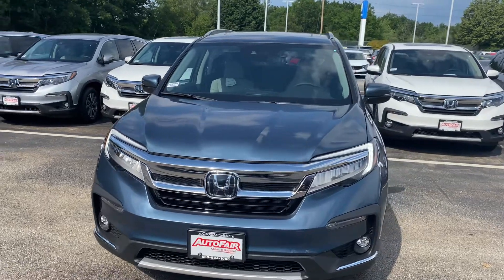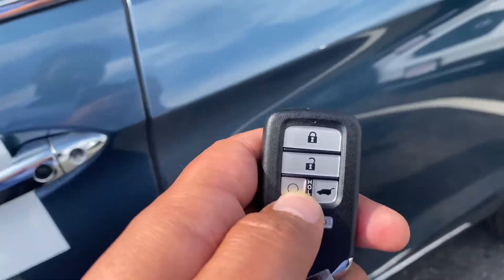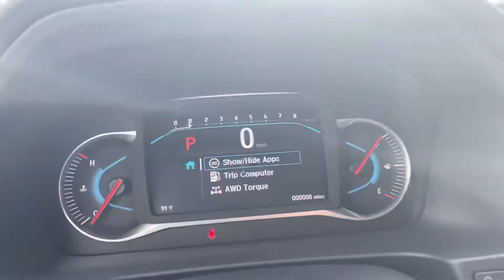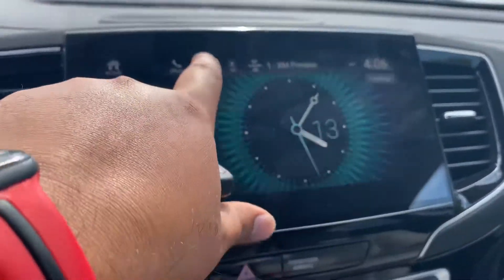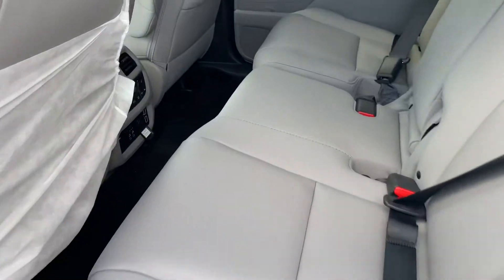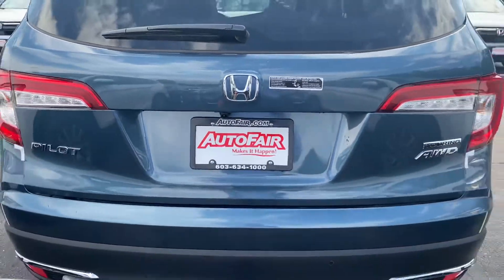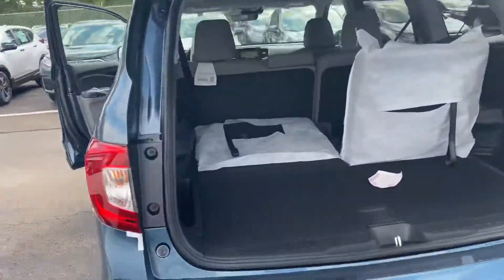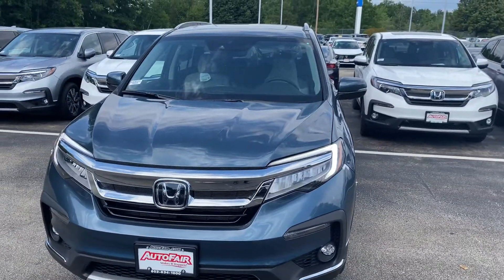2020 Honda Pilot walk around for Steve